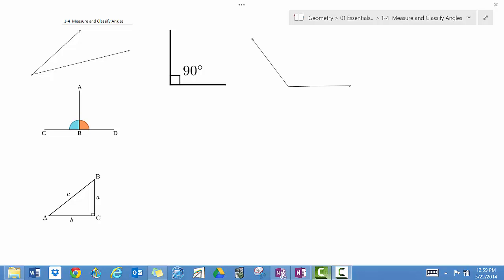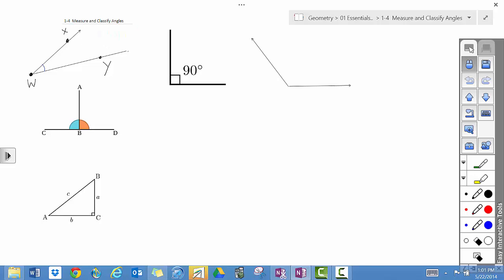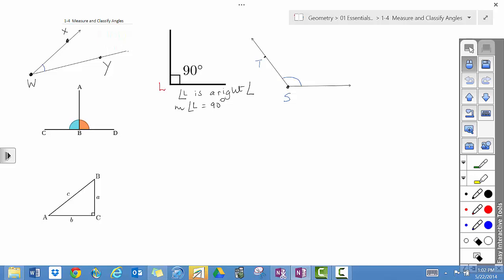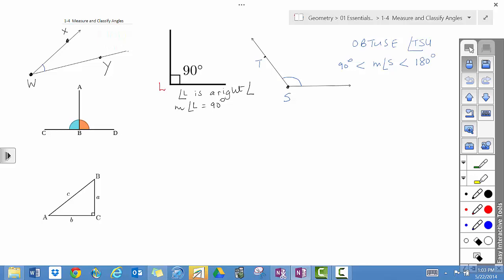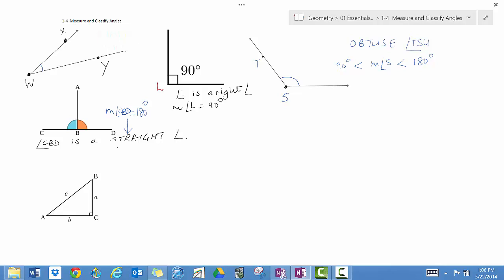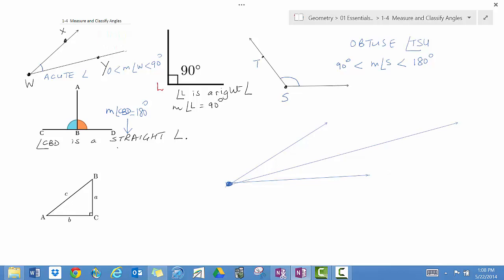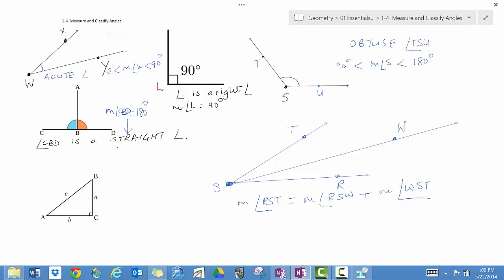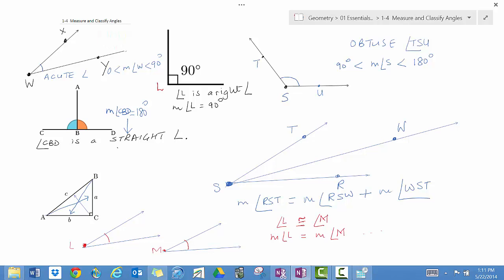1-4 Measure and Classify Angles